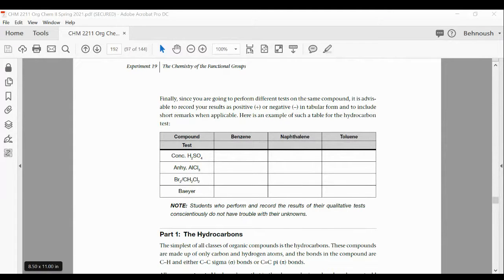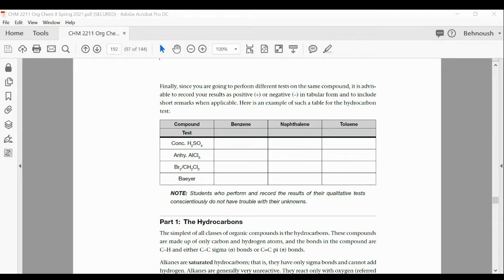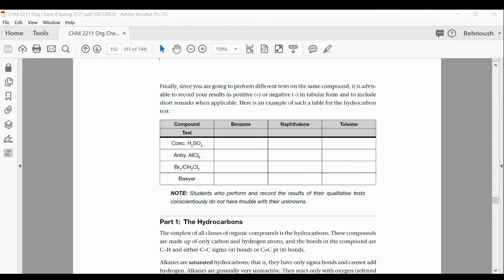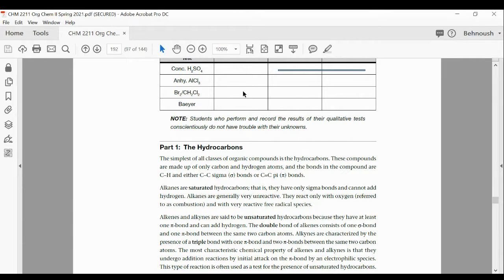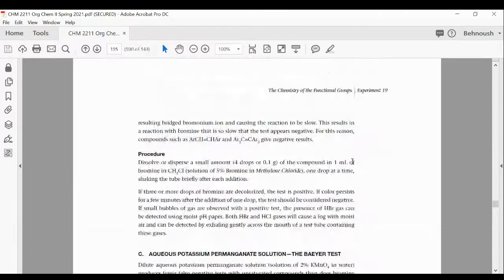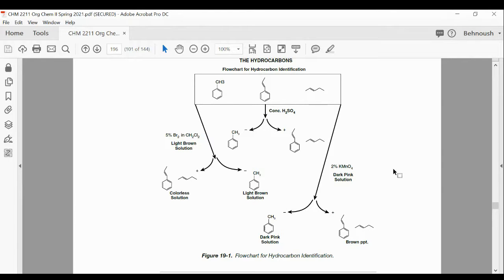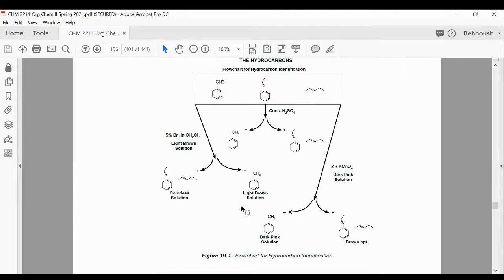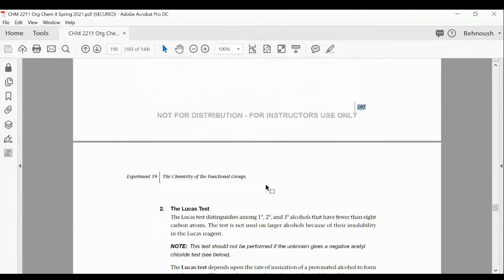CHM2211L Exp 19 Part 1 and 2 Pre lab discussion